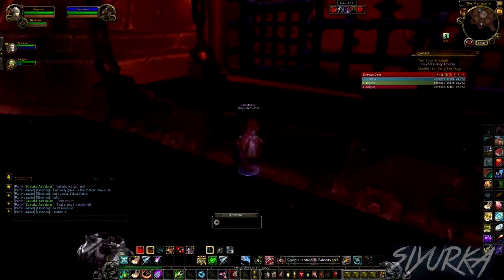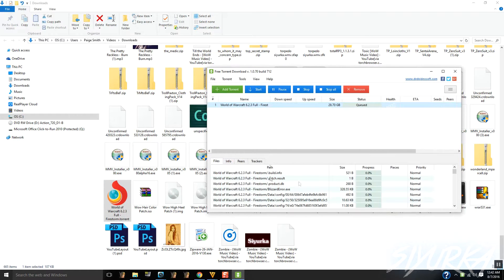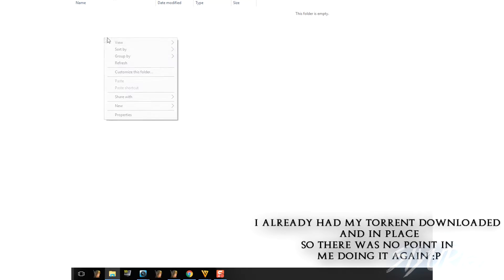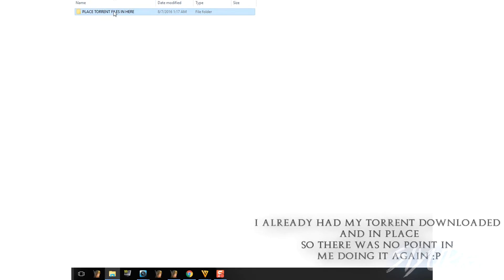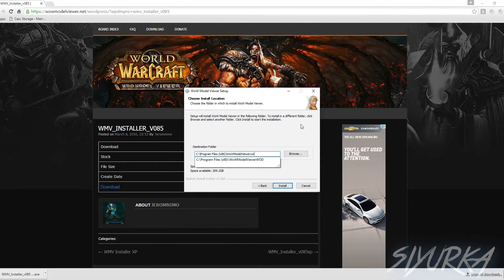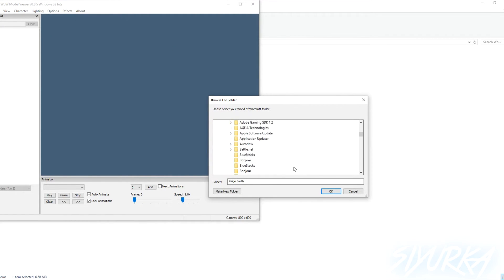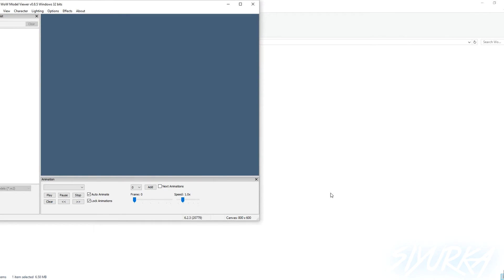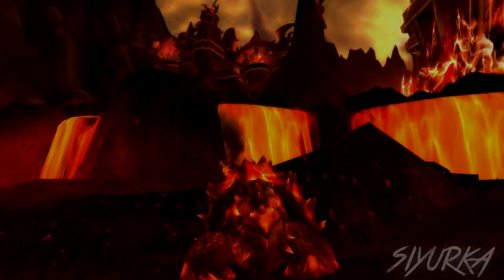Fixing WoW Model Viewer - (DBC ERROR) **OLD**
Edit: 1/17/2019
YES, this is an old fix, so this alternative won't work. I plan on making a video on using WMV correctly with your WoW data folders.

Old comment: **Note, yes I know it's french but at the time I was thinking about my Spanish final which just screwed up my wording :p*

So, here's an alternative to fixing WoW model Viewer! The armor is in french sadly.. but there is a fix to it!

the torrent (I did not own this torrent)

*note that i found this private sever on WoW Model Viewer's forums. I just wanted to simply make a video on how you can use private severs as an alternative since prepatch rolled around.)

(If you want your character to possibly cameo in one of my machinimas, comment or PM me their realm name, character's name, AND the reason why you want your character in one of my videos.)

~ I can make intros, Youtube backgrounds and profiles. PM me.

~  If you're new or need tips at machinima making don't be shy to inbox me :)